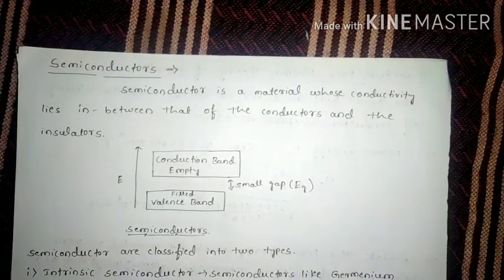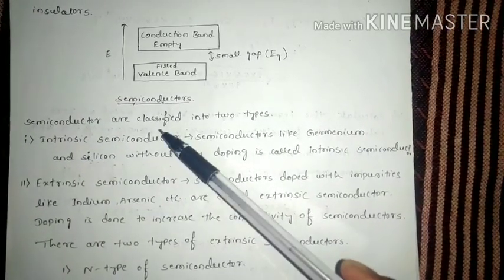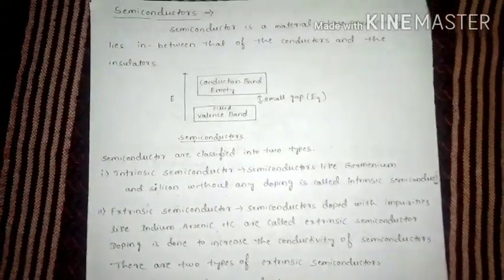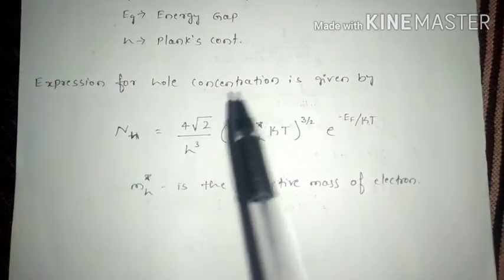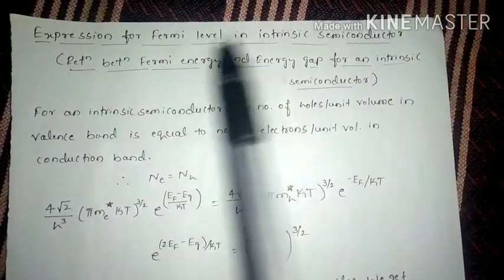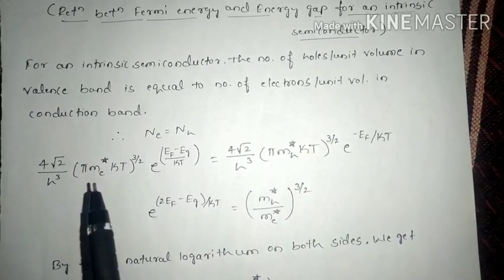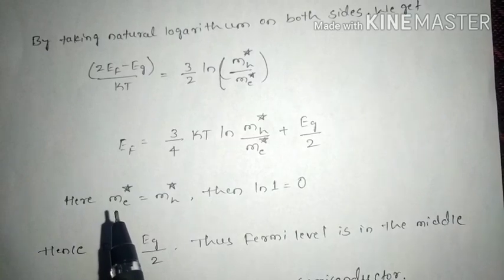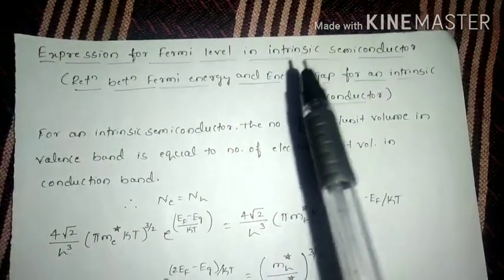Semiconductors- Expression for Fermi level in intrinsic semiconductor.